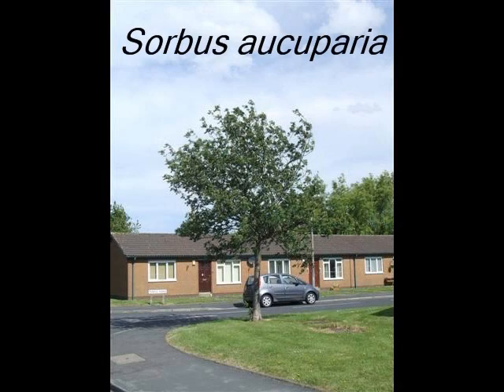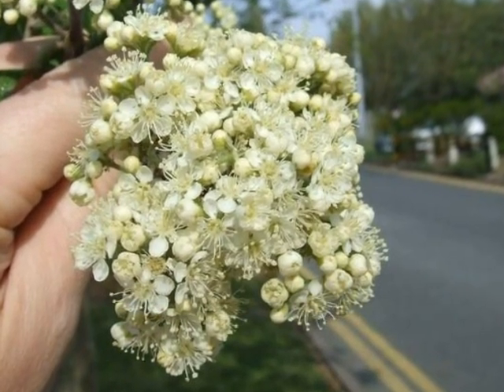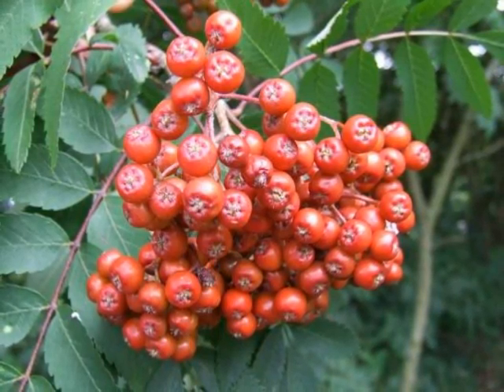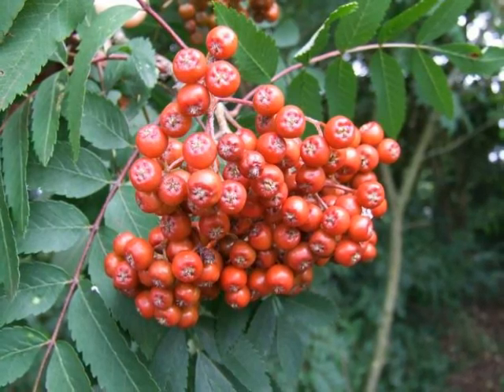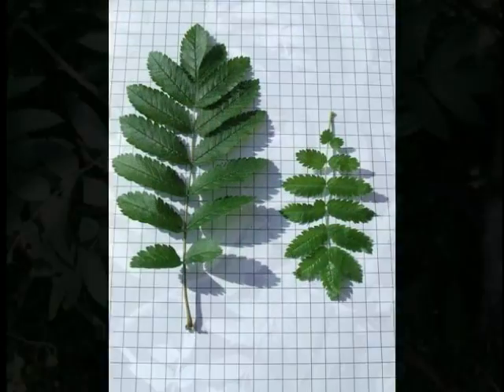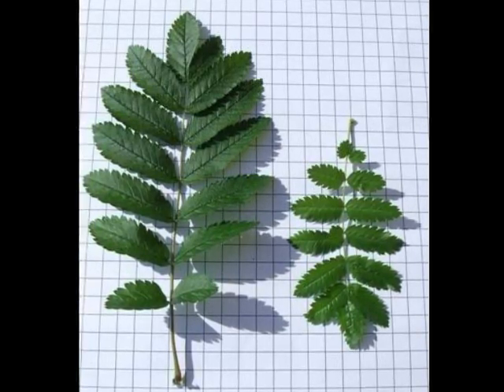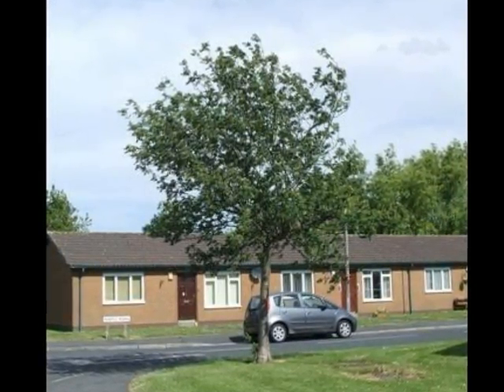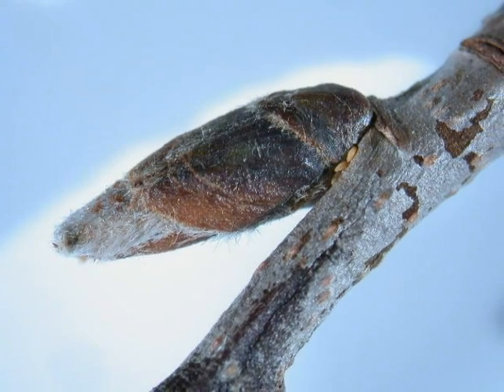Sorbus aucuparia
How to identify Sorbus aucuparia